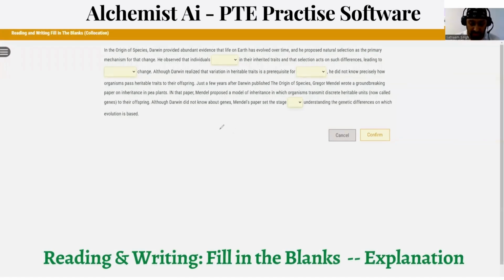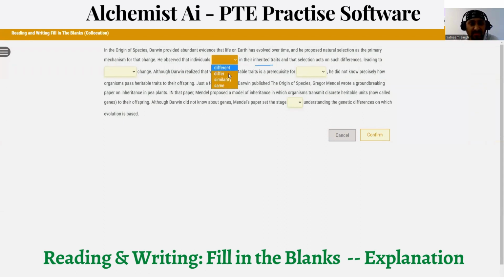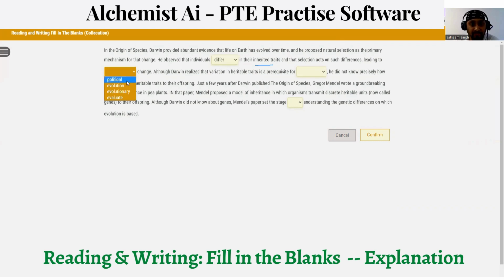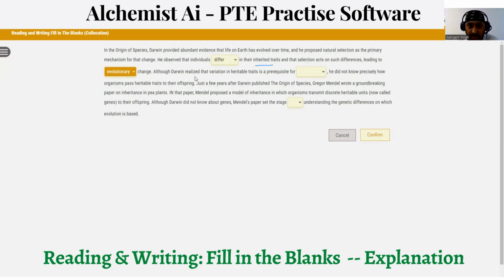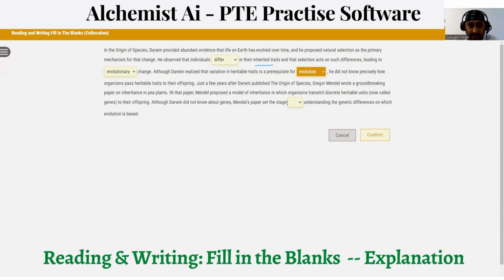How to answer PTE Reading & Writing: Fill in the Blanks (Collocation) | Alchemist Academy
Most of the students are afraid of answering Reading questions in PTE especially Reading & Writing: Fill in the Blanks (Collocation). Within 4 minutes, our all PTE 90 Trainer, Satnaam, will explain how to solve Reading & Writing: Fill in the Blanks (Collocation) by using our own Alchemist Ai PTE Practise Software.

👉 If you would like to discuss about your PTE, you can reach out to our Alchemist Academy Facebook Page.